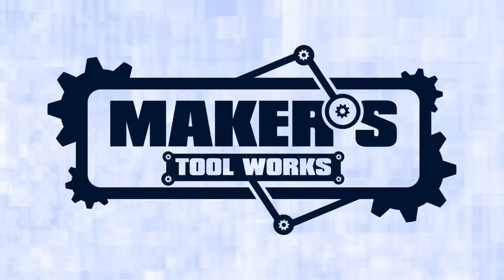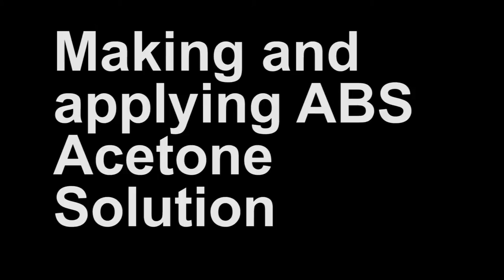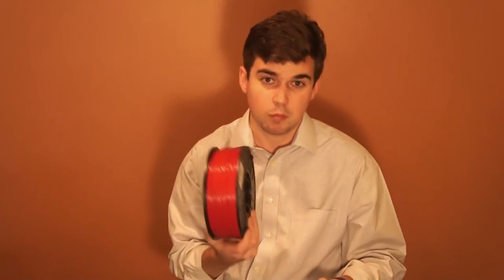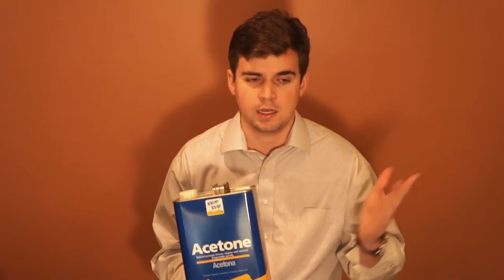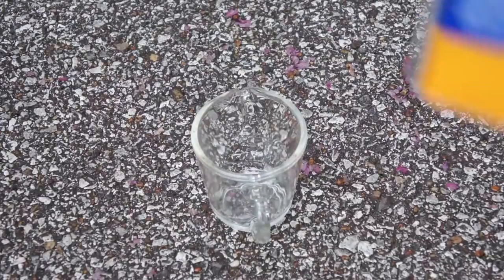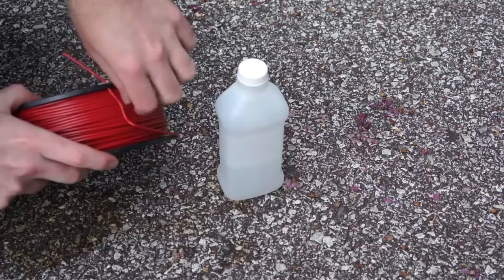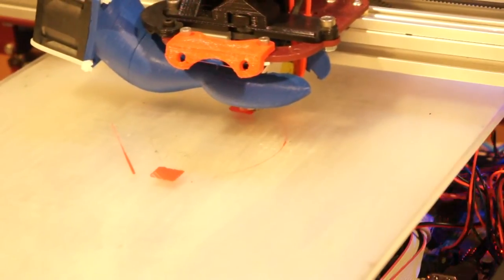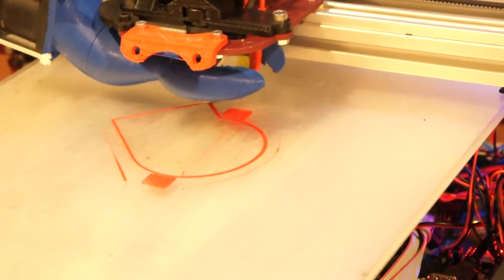Making and Applying ABS/Acetone Solution for 3D printing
In this video guide, Ryan shows how to make and apply ABS Acetone solution. This is especially useful for users wishing to print with ABS materials but finding that they are having difficulty with the first layer of their print adhering to the printbed, or conversely they may be having a level of warping that occurs. This can help that too.

Tools needed:
* Glass measuring cup
* Tape measure

Supplies needed:
* ABS 3 mm 3D printer filament (we recommend colored)
* Acetone
* HDPE Bottle at least 300 mL volume (we used 473 mL)

Manufacturing steps:
1. Measure 1 cup or 250 mL of acetone, place acetone in bottle
2. Measure 12 in or 30 cm of 3 mm diameter ABS filament, cut into small pieces
3. Place ABS filament pieces in bottle with acetone, shake vigorously
4. Once no solid filament is left (because all of it has dissolved), your solution is ready

Application steps:
1. Shake the bottle before use if any solids are noticeable at the bottom, or if the solution looks to be nonuniform.
2. Take 1 ply of paper towel folded up and put a small amount on it (covering the bottle while tipping it over is sufficient)
3. Wipe the printbed down (while the printbed is at room temperature) with the cloth; you should see a film begin to form.

Notes:
Applying this to glass is OK, but it is much better to apply this on top of PET or window tint film. This can also be applied on top of PVAc solution, but we do not recommend it as it is more difficult to clean up.
If your filament does not fully dissolve, that typically indicates that the filament is of poor quality. If this occurs, we also recommend that you do not try to print with this filament.